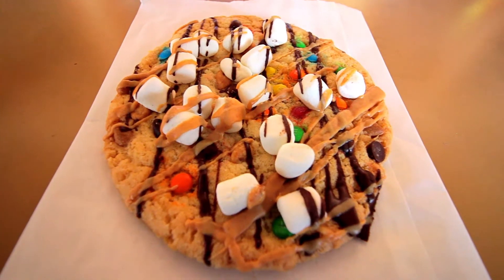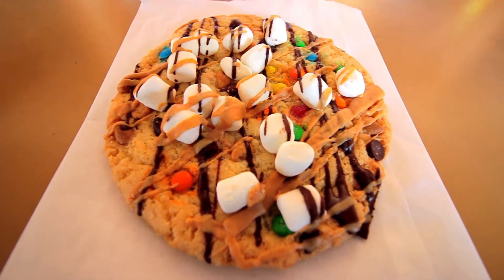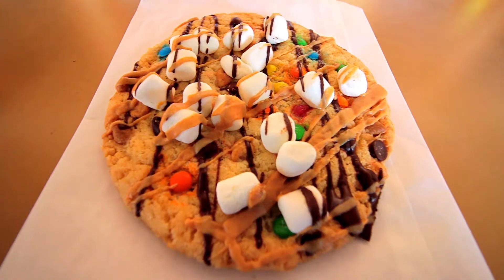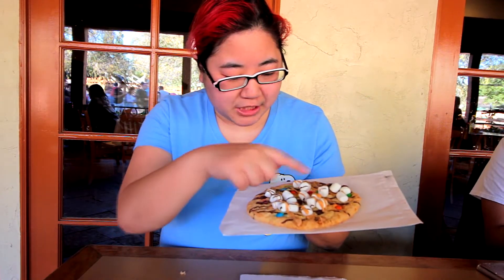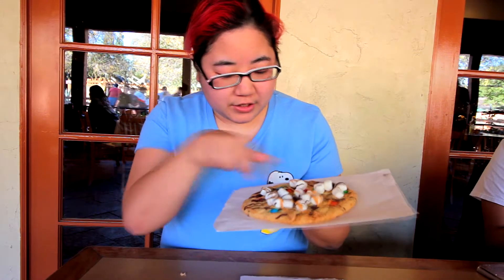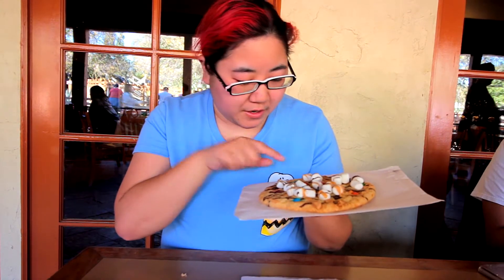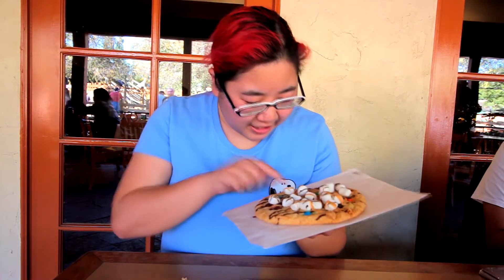Everything But the Kitchen Sink Cookie Review 2/1/20 @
This is a review by Megan Munches of the Everything But the Kitchen Sink Cookie and the Peanuts Character Cookie which are available at the Ghost Town Bakery (across from Ghostrider) during the Peanuts Celebration at Knott's Berry Farm in Buena Park, CA. The Everything But the Kitchen Sink Cookie is a snickerdoodle type cookie with mini M&M's, chocolate chips, & peanut butter chips baked in and it has mini marshmallows, a chocolate drizzle, and a peanut butter drizzle on top. The Peanuts Character Cookie is a sugar cookie dipped in colored royal icing and a picture of one of the Peanuts Characters on top.
***If you would like to make yourself as a Peanuts character, got